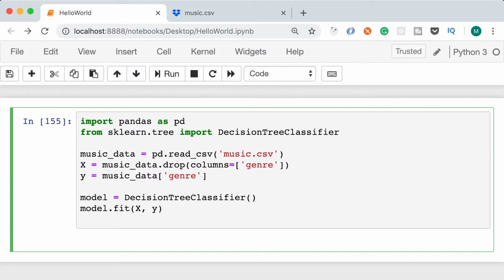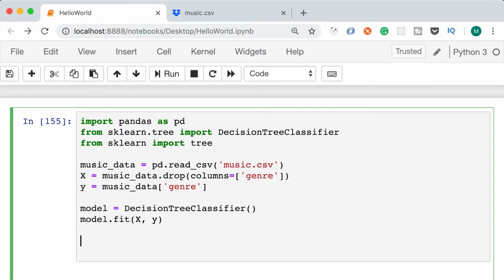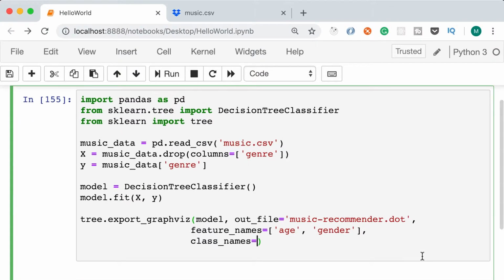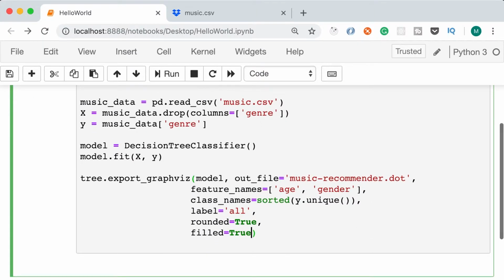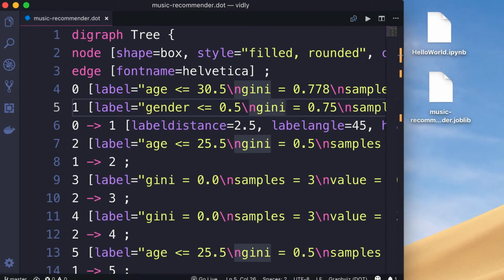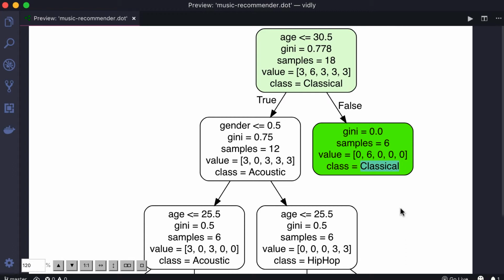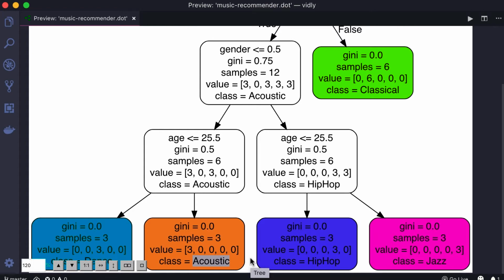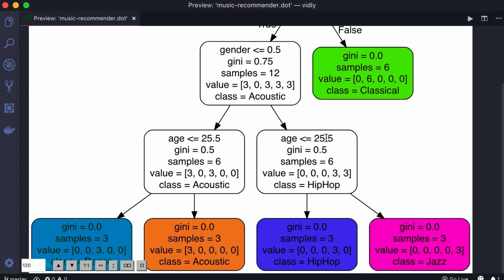lesson181可视化决策树